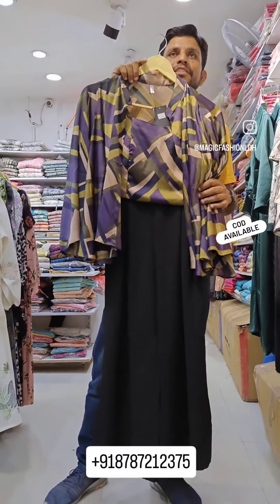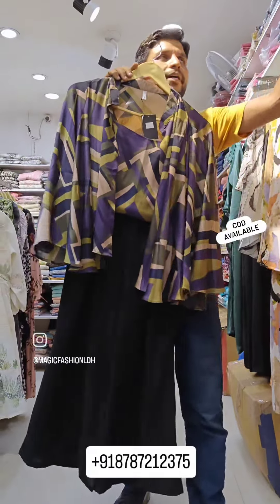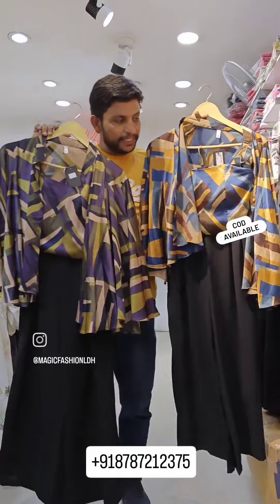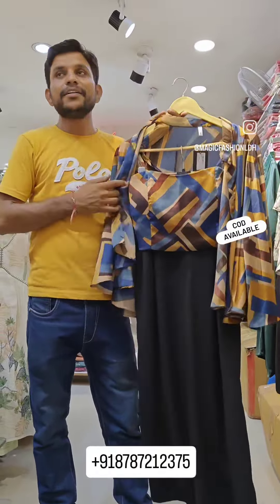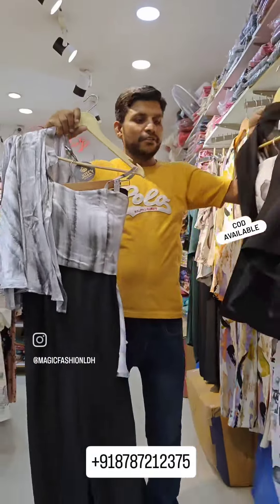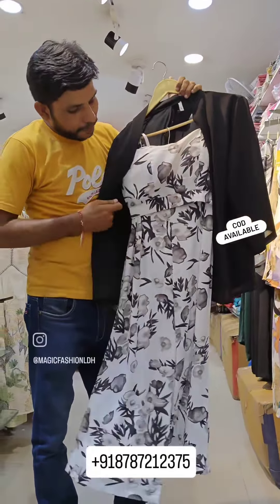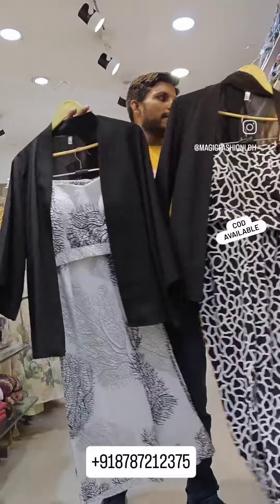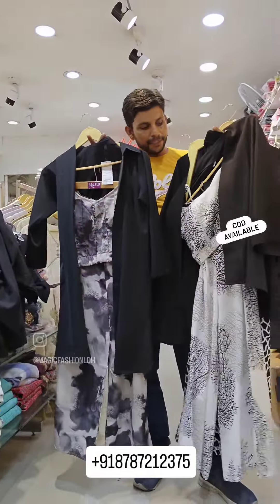Fashion2024 EcoFashion StreetStyle2024 OOTD2024 FashionRevolution SustainableStyle